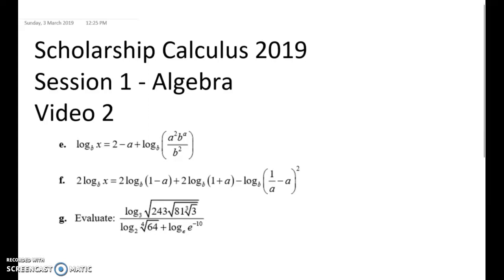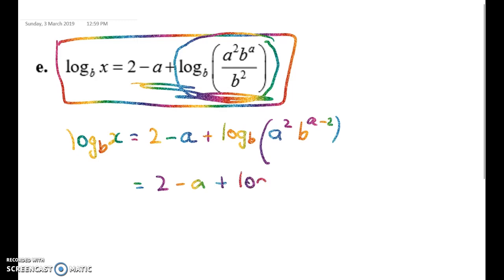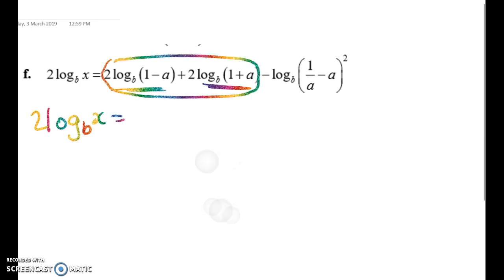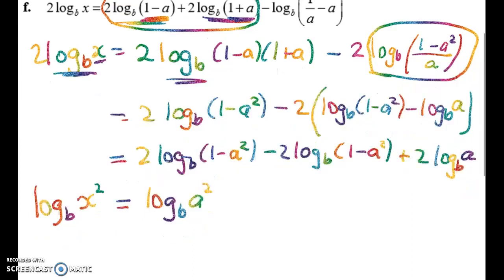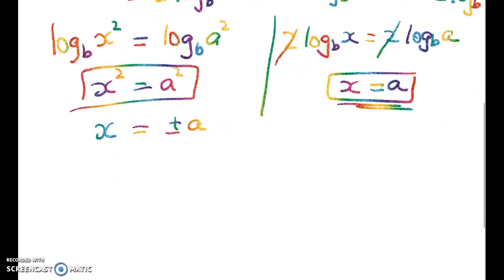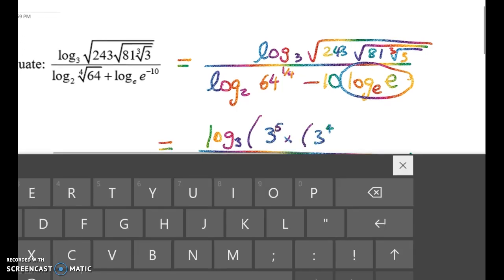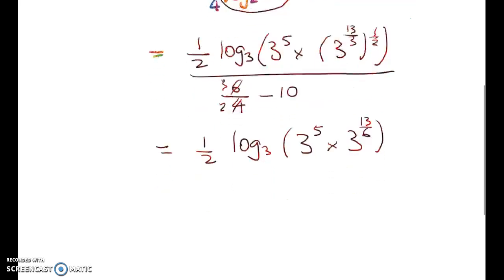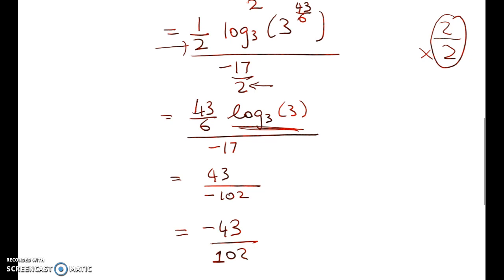Scholarship Calculus - 2019 - Session 1 Video 2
Logs. Fractional powers.